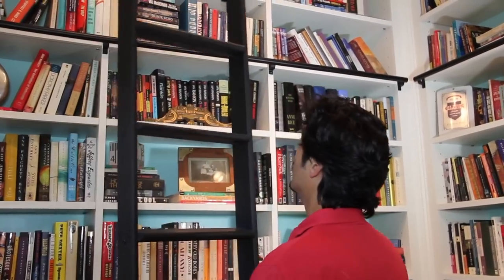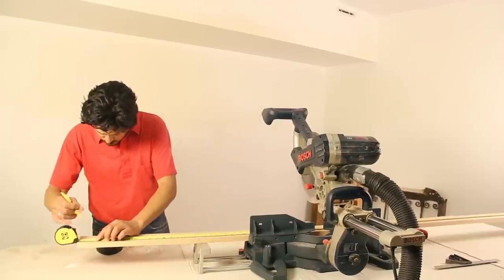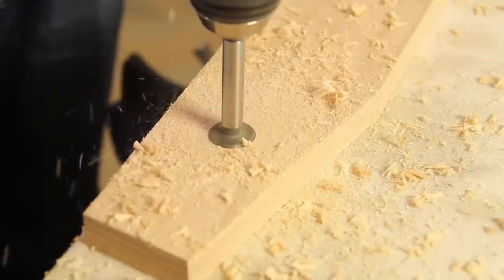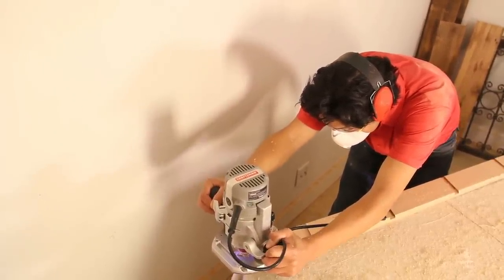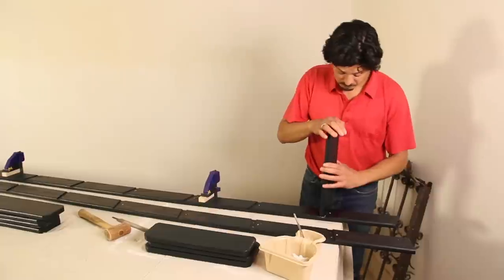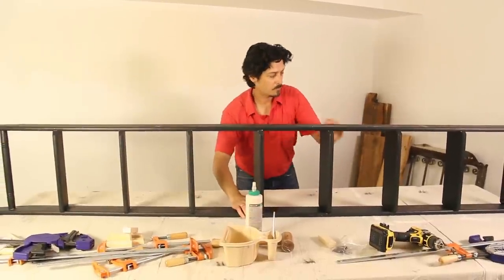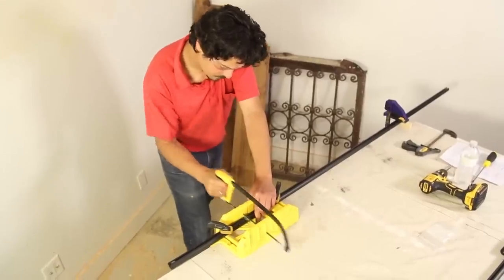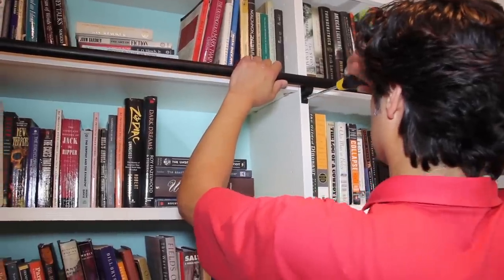How to Build a Rolling Library Ladder | This Old House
In this video, This Old House senior technical editor Mark Powers shows how to install a library ladder. (See below for a shopping list and tools.)

You might assume a rolling ladder belongs in a dark-paneled library filled with brass lamps and leather-bound first editions. But such a handsome and useful piece works equally well in a kitchen, to reach high cabinets; in a family room with a towering bookcase; or even in a cheerful reading nook, like the one at right. You can, of course, buy the ladder, unassembled, but we built ours from sturdy red oak. Follow along as This Old House senior technical editor Mark Powers walks you through the steps.

Shopping List for How to Build a Rolling Library Ladder:
- 1x4 oak boards, Get two 10-footers for the handrails.
- 1x5 oak boards. Get one 10-footer for the treads.
- 3/4-inch oak spindle. Get one 15 1/4-inch-long piece.
- Ladder hardware kit. Order one that includes rollers, wheels, and fasteners.
- Track hardware. Order a track to fit the width of your bookcase, plus brackets and finials.
- Wood glue
- Primer
- Paint

Tools for How to Build a Rolling Library Ladder:
- Tape measure
- Miter saw
- Combination square
-Jig saw or Circular saw
- Drill/driver
- Clamps
- Router
- 7/8-inch Forstner bit
- 13/16-inch straight router bit
- 3/8-inch roundover router bit with pilot
- 1/8-inch bit
- 1/4-inch bit
- 23/64-inch bit
- 120-grit sandpaper
- 2 1/2-inch angled sash brush
- Mallet
- Hex-key wrench
- Adjustable wrench
- Phillips-head screwdriver
- 2-foot level

Hardware: Custom Service Hardware Rolling Hook Ladder Hardware Kit in Black, about $503; 8-Foot Round Rail in Black, about $95; four Vertical Hook Brackets, about $10 each; Stop Kit with round black finials, about $45; Red Oak Top Rung (spindle), about $14; Custom Service Hardware

Cut list for Building a Rolling Library Ladder
Designed to reach an 8½-foot-tall shelf (on a 10-foot-high bookcase) in the climbing position.
1x4 red oak boards for the handrails:
two @ 107 inches
1x5 red oak boards for the treads:
one @ 103¼ inches, cut to seven 14¾-inch lengths
¾-inch red oak spindle:
one @ 15¼ inches
Note: Although the formula from Custom Service Hardware for sizing and angling the handrails is ideal for a track installed 7 feet 7 inches high, the company applies it to ladders of any size. This saves a step of calculating angles but means that shorter ladders will have a shallower pitch and taller ladders a steeper one. The design of the wheels allows them to maintain solid contact with the floor for ladders made with this formula for bookcases as tall as 18 feet.